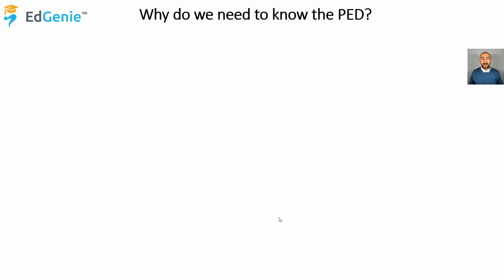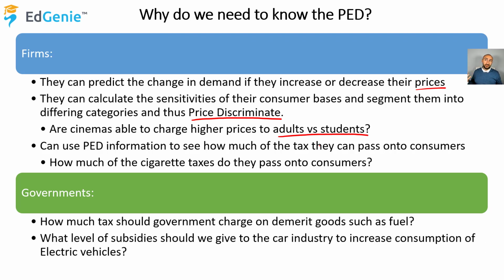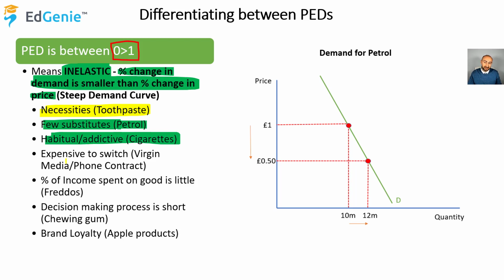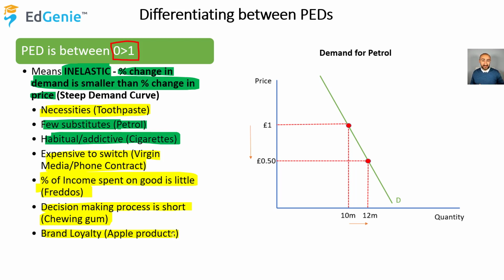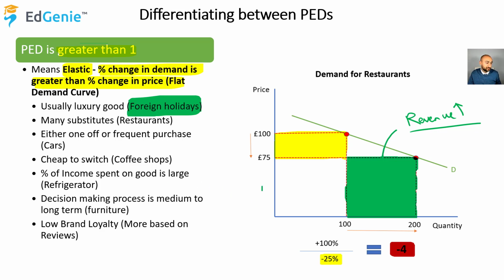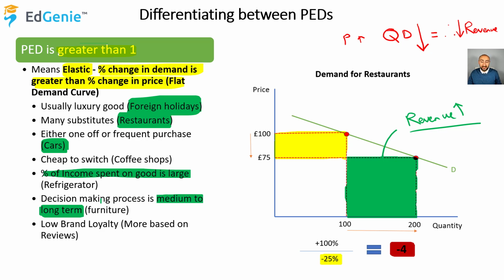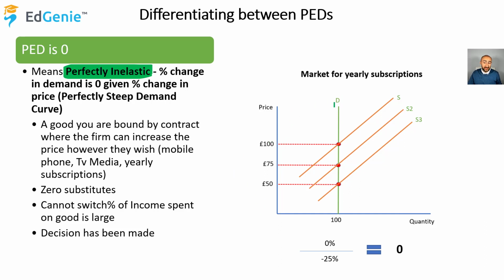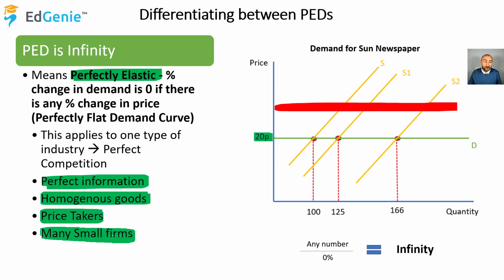Price Elasticity of Demand (PED) - Why we need to understand it and the Different Types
Very important video about why we need to understand PED and also the different types of Price elasticity of Demand. Goes into great detail!

Check out